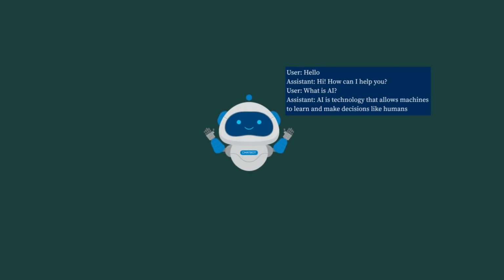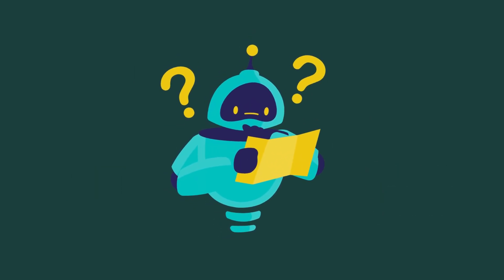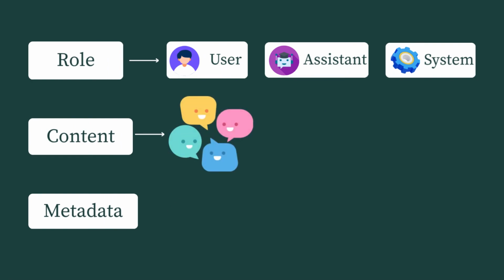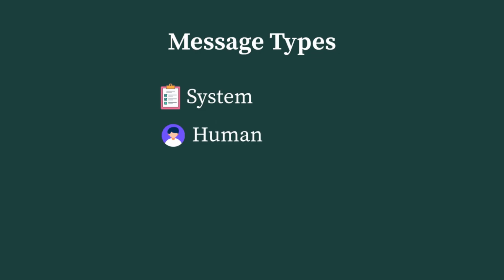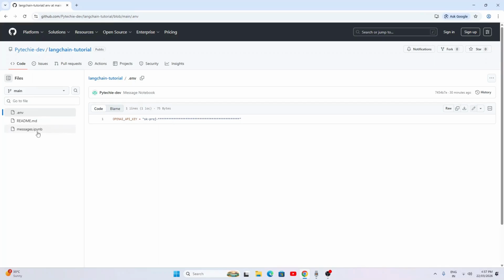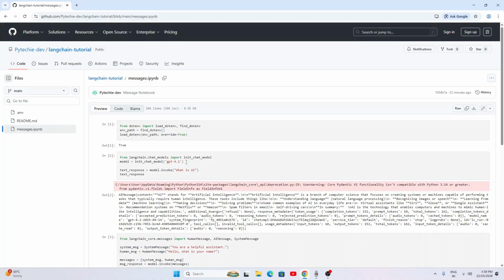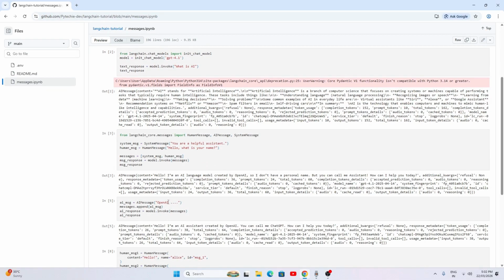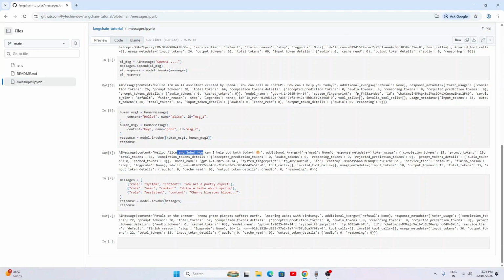LangChain Messages Tutorial | System, Human & AIMessage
Learn how to use LangChain messages to build powerful, context-aware AI chatbots with memory.

If your chatbot forgets previous inputs or gives inconsistent answers, you’re probably not using messages correctly. In this beginner-friendly LangChain tutorial, you’ll learn how messages work and how they transform simple AI models into real conversational assistants.

🚀 What You’ll Learn:
• What are messages in LangChain
• Types of messages (System, Human, AI, Tool)
• How to build chatbots with memory
• Difference between prompts vs messages
• How to structure conversations in LangChain
• Real-world examples using Python

This video is perfect for beginners in LangChain, LLMs, AI chatbot development, and prompt engineering.

This video is part of the complete LangChain Tutorial series.

💬 COMMENT: Are you using SystemMessage in your projects yet?